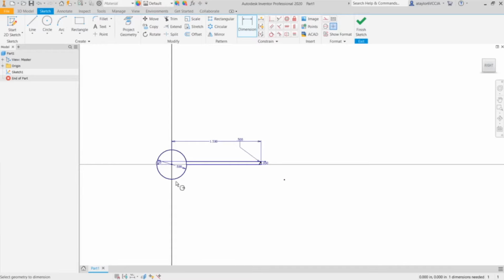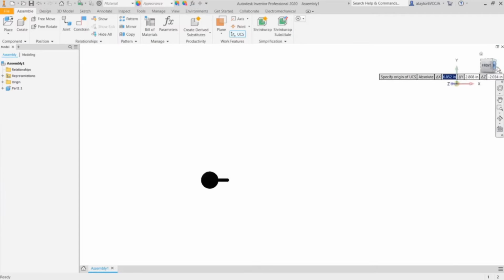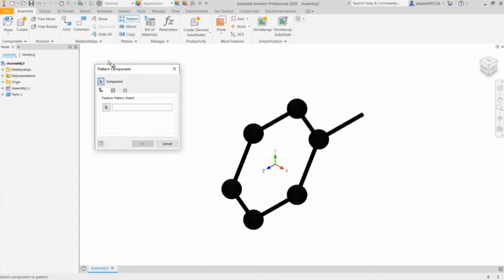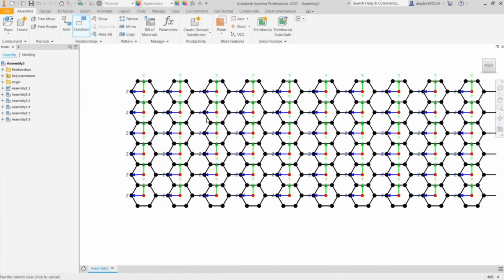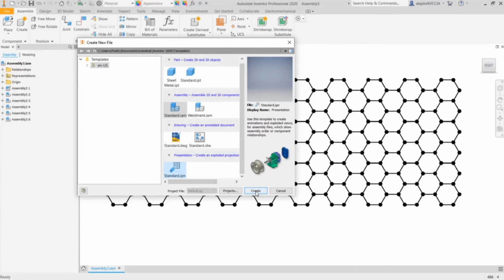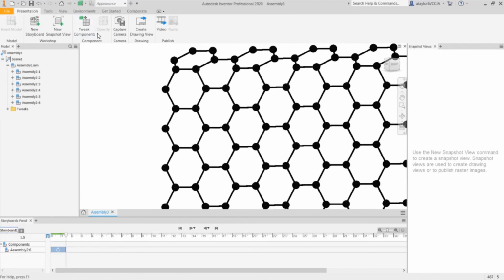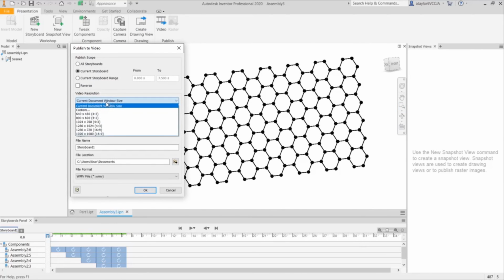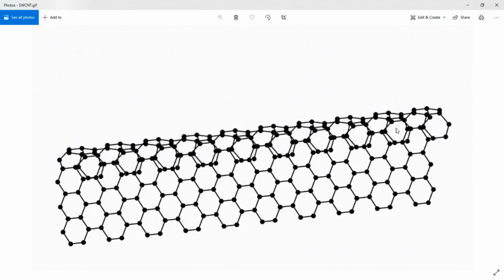Tutorial: SWCNT Design and Animation Using AutoDesk Inventor Professional